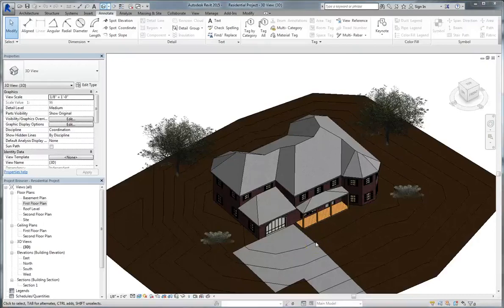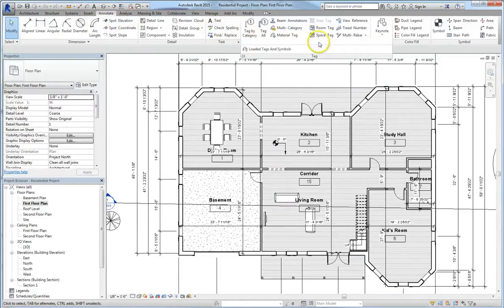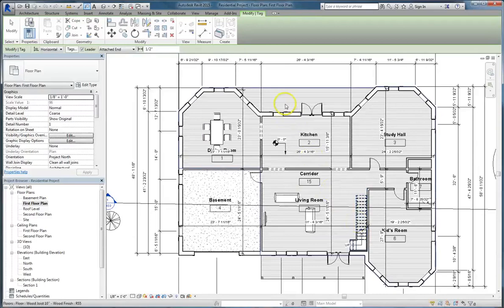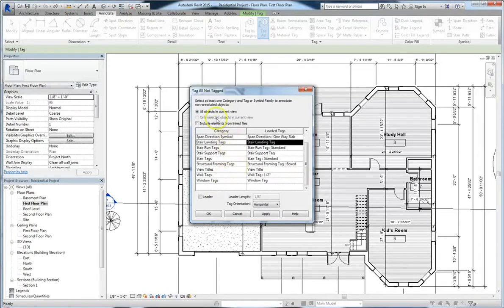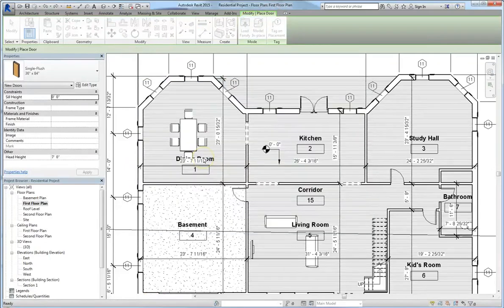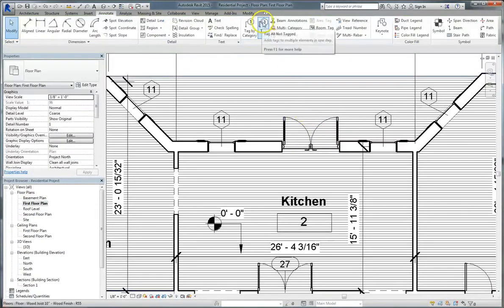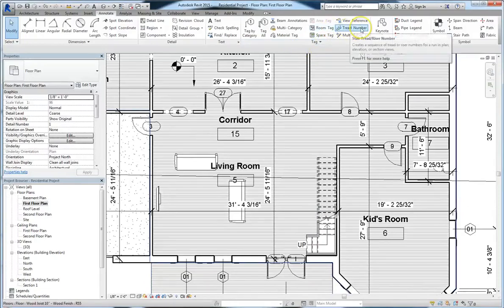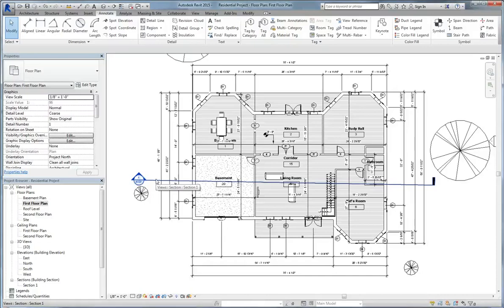Revit Lesson 02 - Tags And Annotations